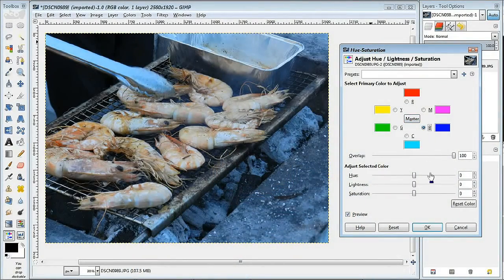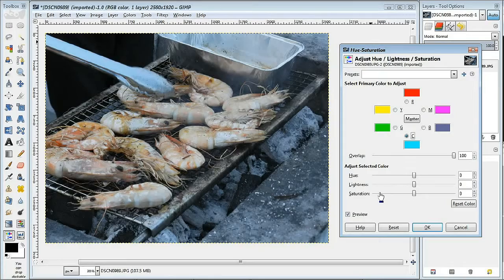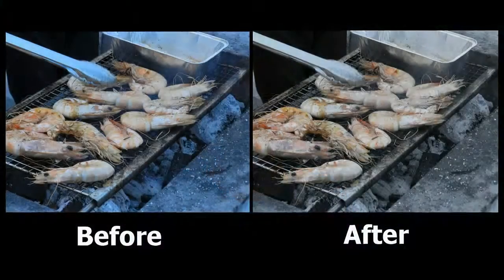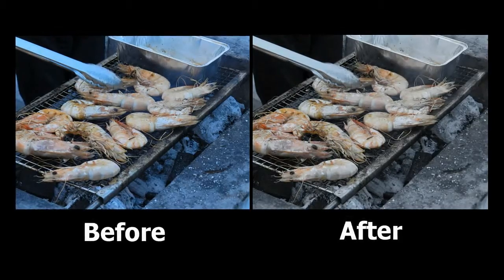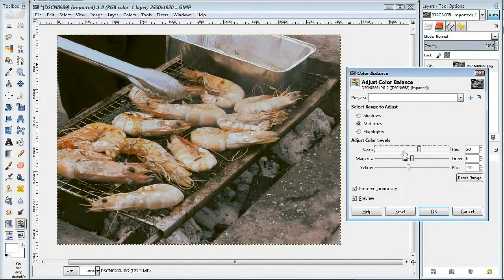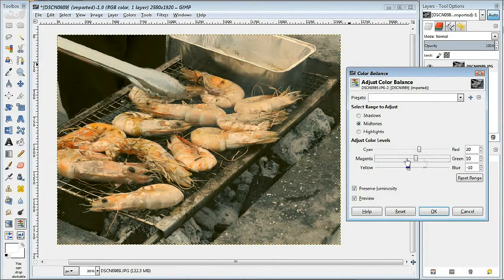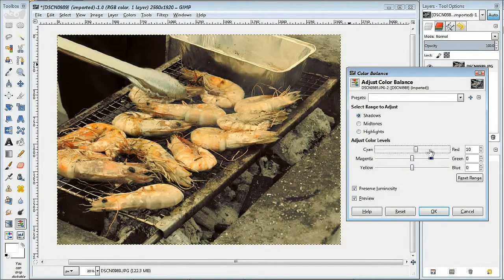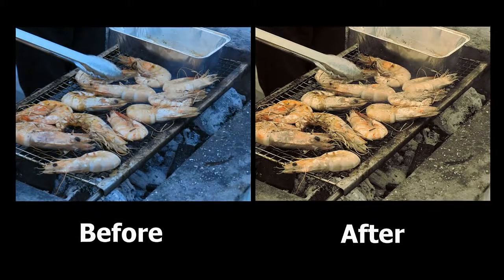Color Casts and Color Correction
How do we get the right colors in images, regardless of ambient lighting conditions? In this video, we explore terms such as Color Cast and White Balance, and take a look at some techniques of Color Correction!